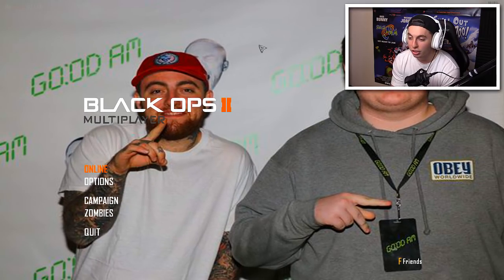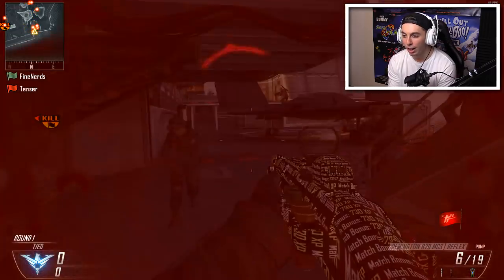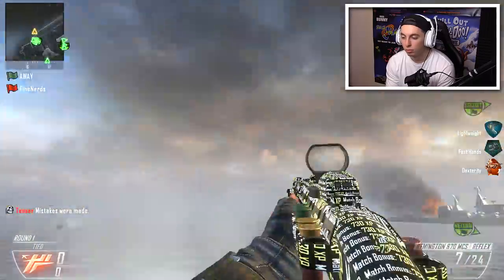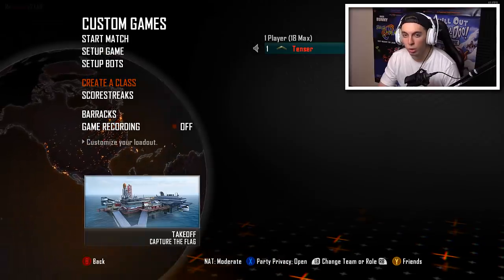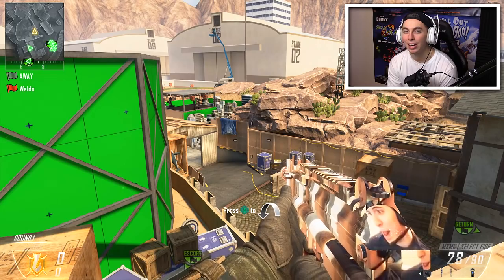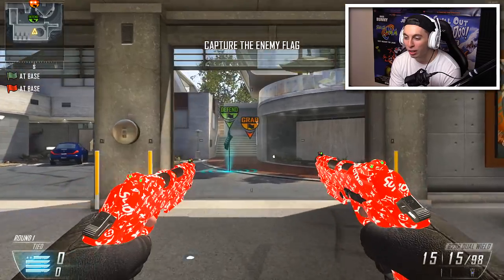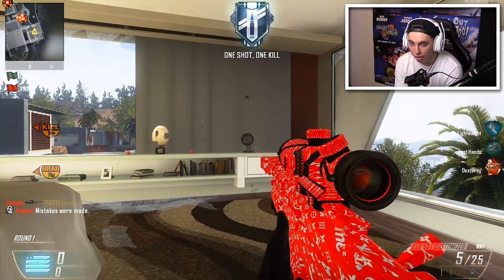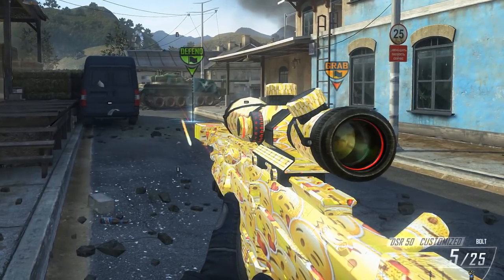THE OFFICIAL HYPEBEAST CAMO ON BLACK OPS 2!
The official hypebeast camo on black ops 2... Leave a like for these custom camos with trickshots!